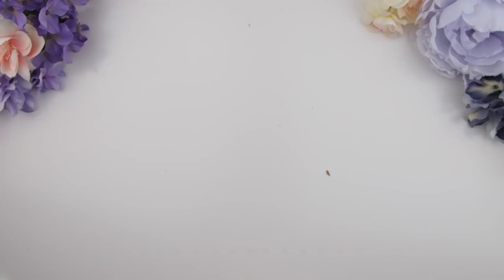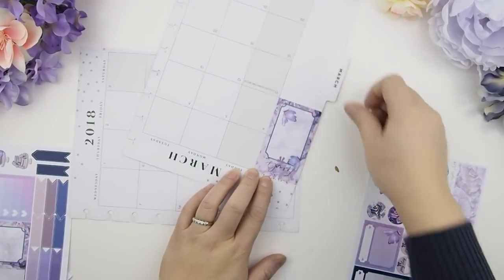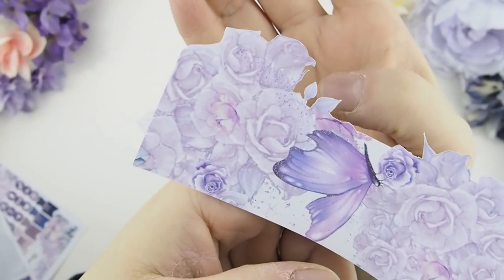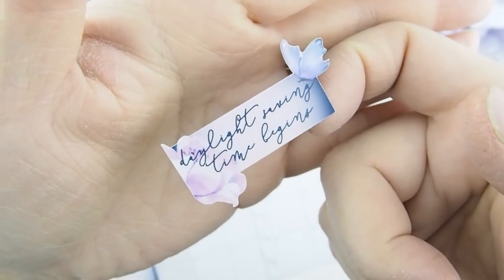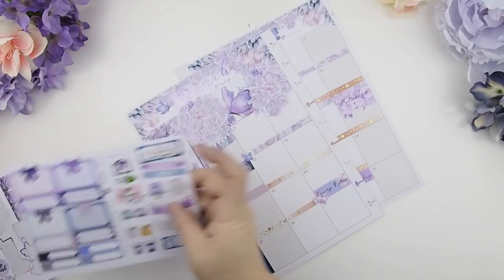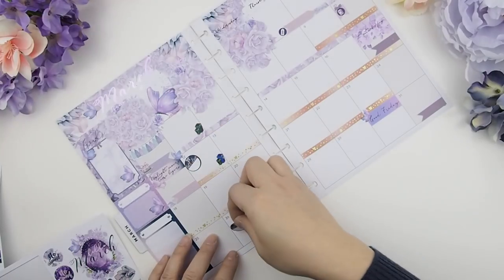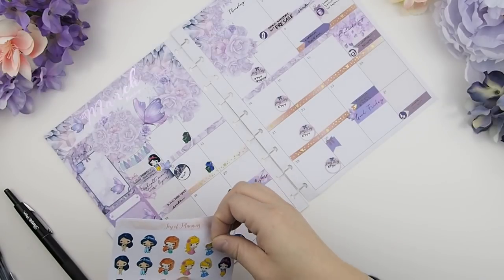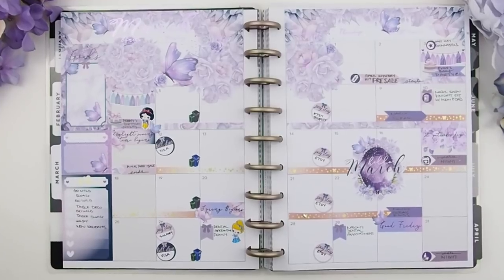PLAN WITH ME ❤ MARCH MONTHLY ❤ 2018 | ThePinkRoomCo.🎀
❤This is for the month of March 2018❤

Gold Foil "to do" sticker: Rose Colour Daze
Princess stickers: Joy of Planning

XOxoXO

321 Lakeshore Rd. W.
Mississauga ON  L5H 1G8
CANADA